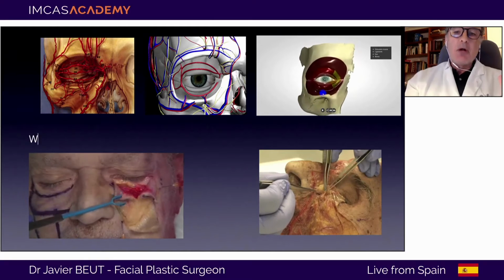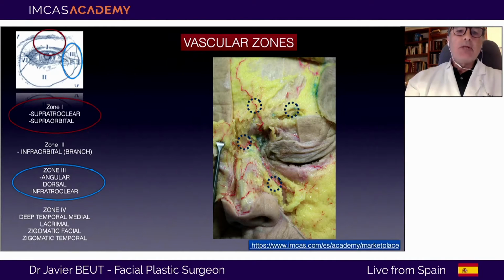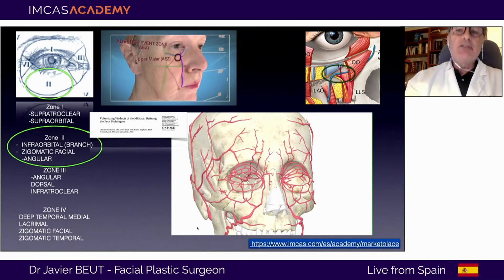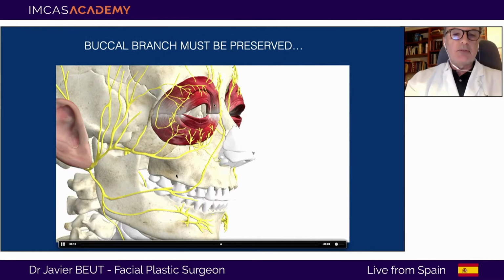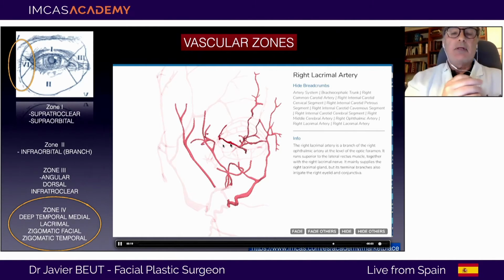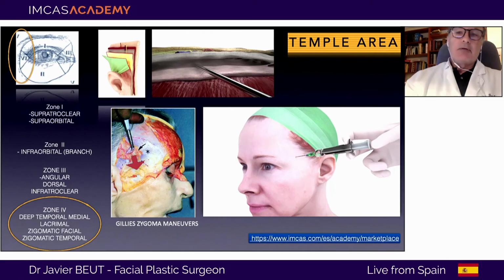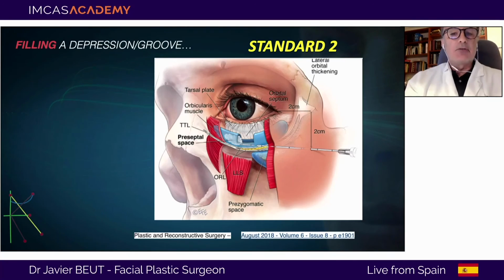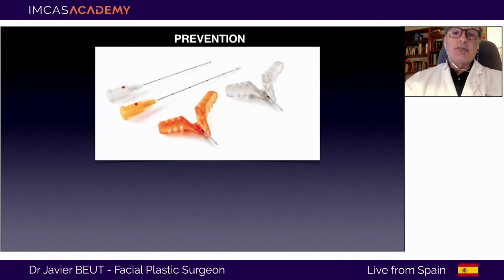Anatomy of the periorbital region - IMCAS